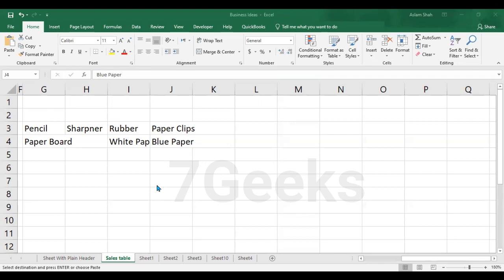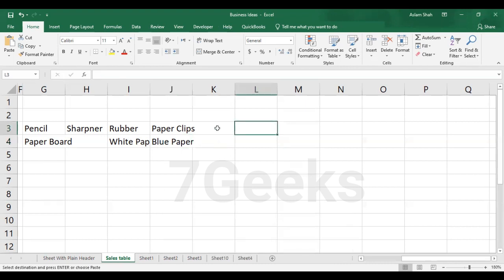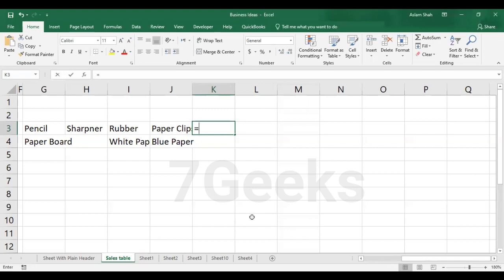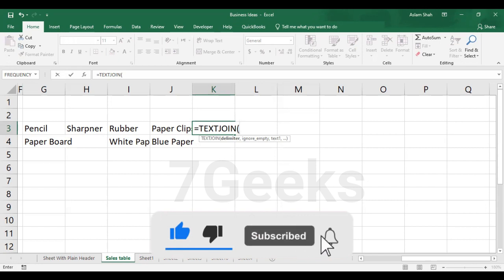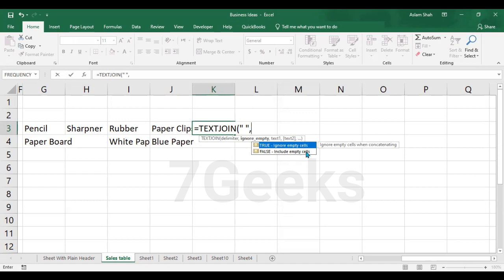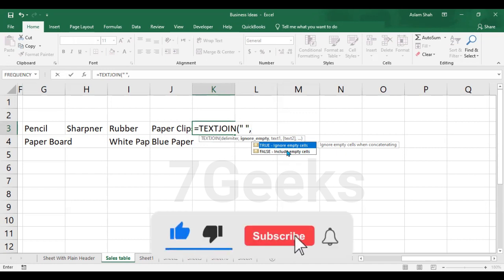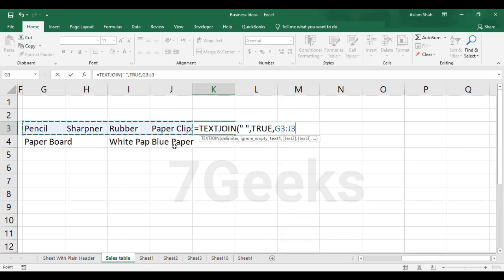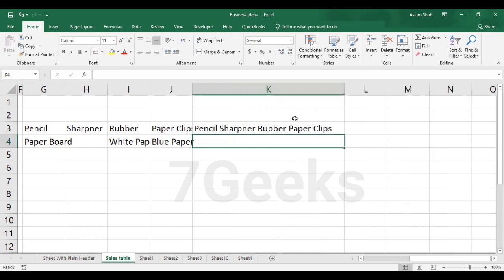Lec 57 Excel Course | TEXTJOIN Function | How to use TEXTJOIN Function in excel